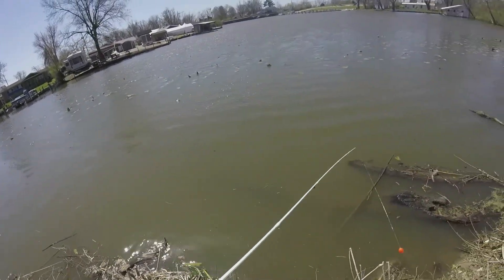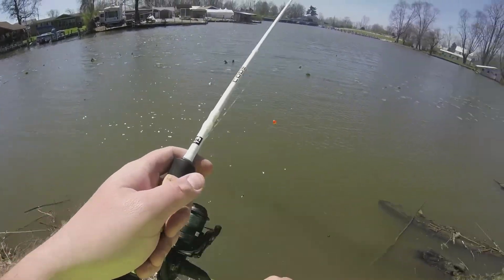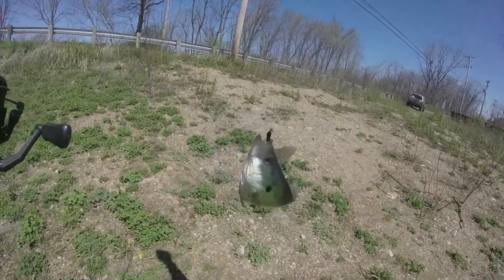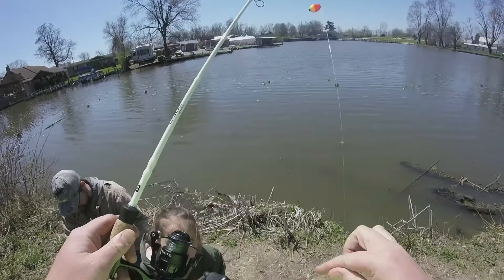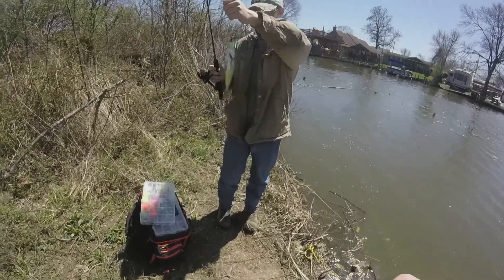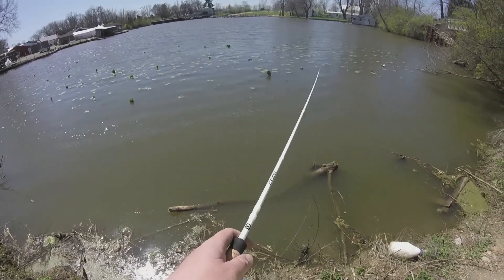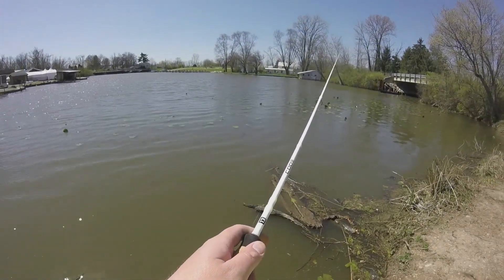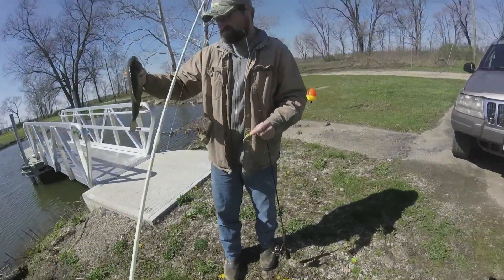BUCKEYE LAKE BANK FISHING | Ep. 2